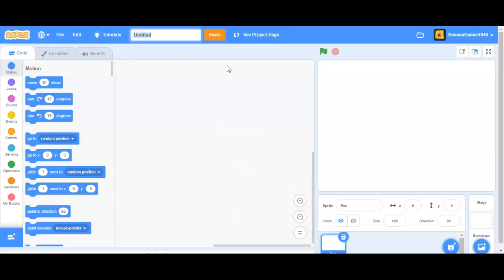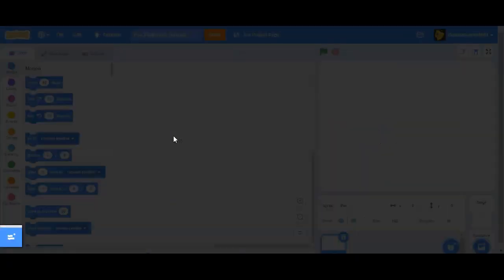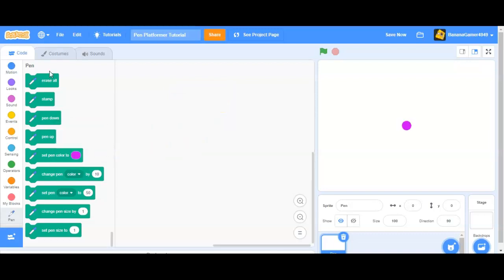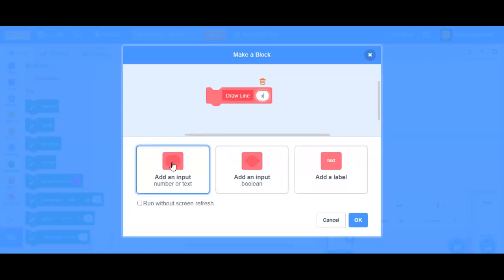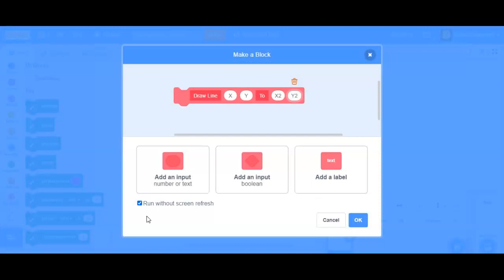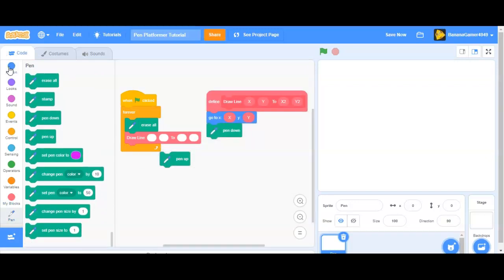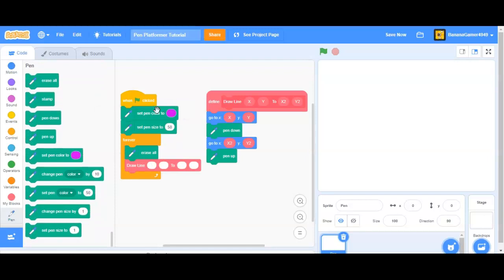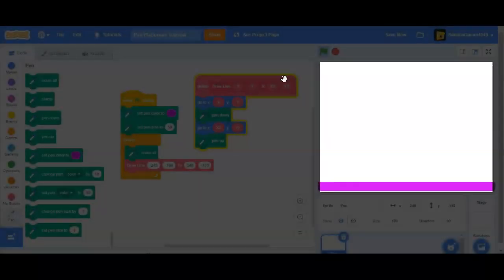Pen Platformer Tutorial | Part One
Hello! Welcome to a new series of scratch tutorials! In this series, we will go over how to make a 100% pen platformer step-by-step. Goodbye!